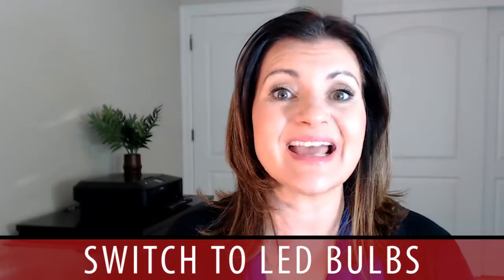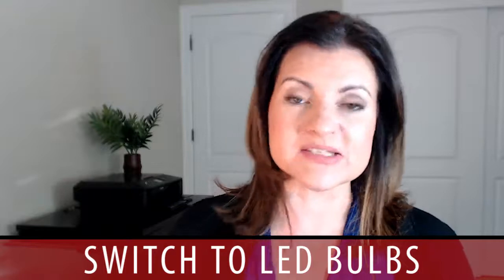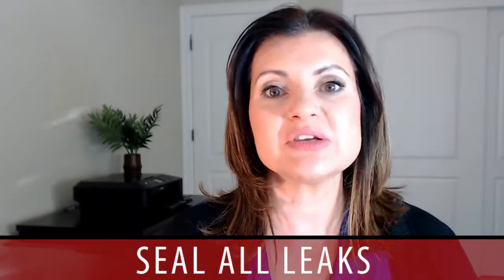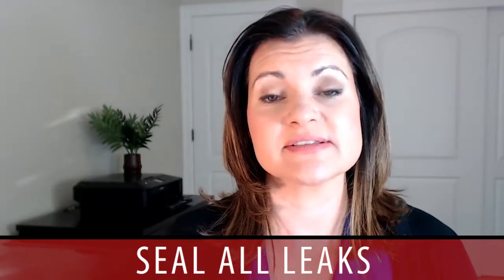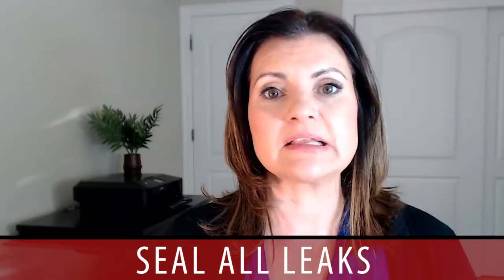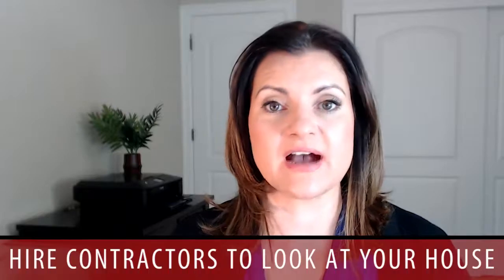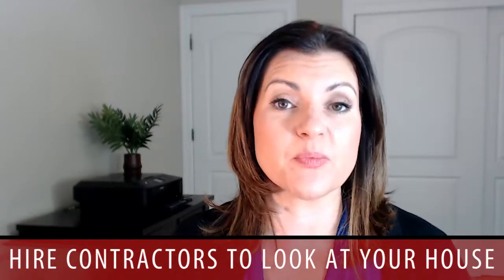How To Make Your Home More Energy Efficient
Is your home energy-efficient? You may not know just how much money you’re losing every month, and it could be saved by just a few small things. Today I’m sharing my seven tips for how to make your house more energy-efficient. My first easy tip is to change the LED light bulbs.

Looking to buy a home?

Looking to sell your home?

Anne Stewart & Linda Quinn
Quinn Stewart Real Estate Group
Brokered by eXp
18861 SW Martinazzi Ave, Suite 211
Tualatin, OR 97062